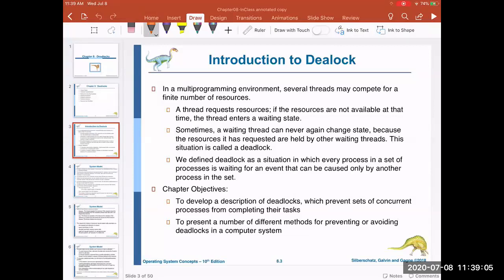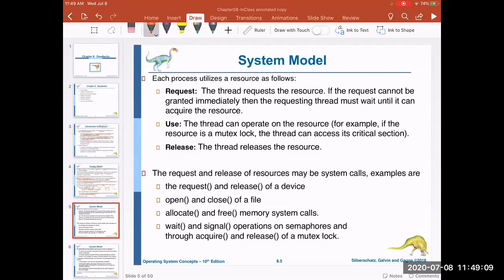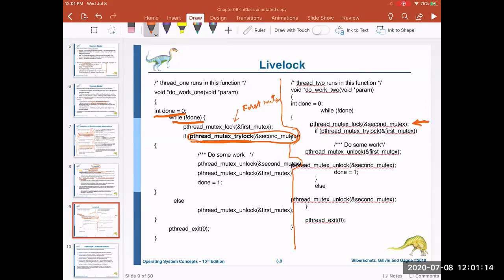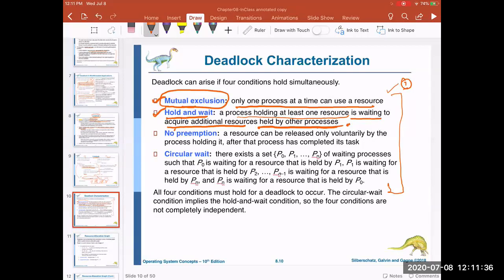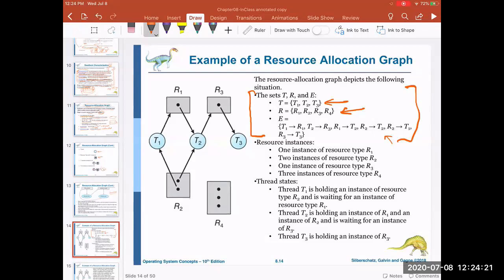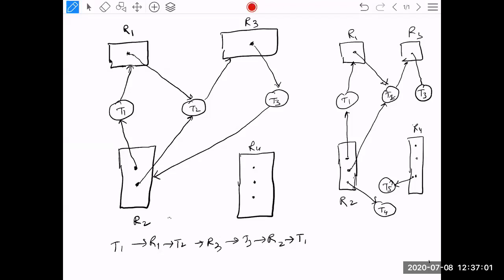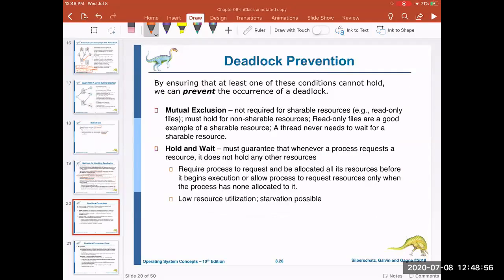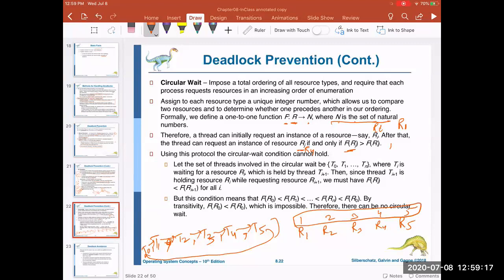Lecture 14 Chapter 8